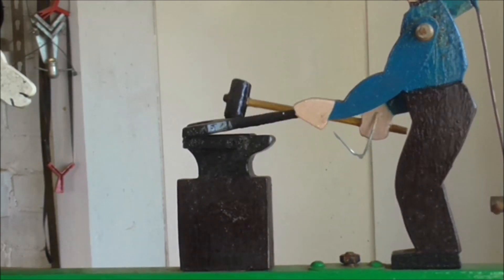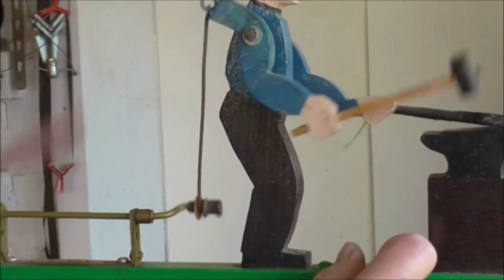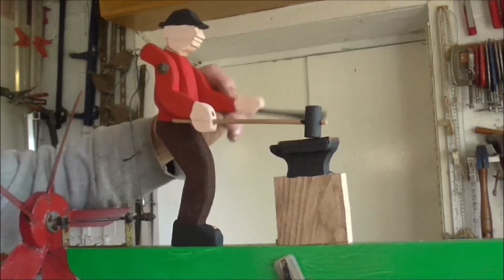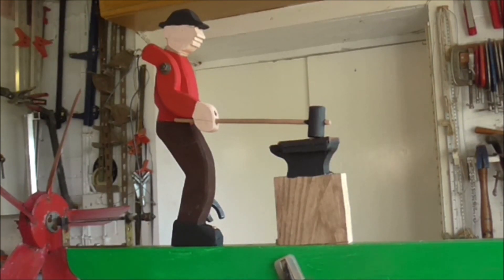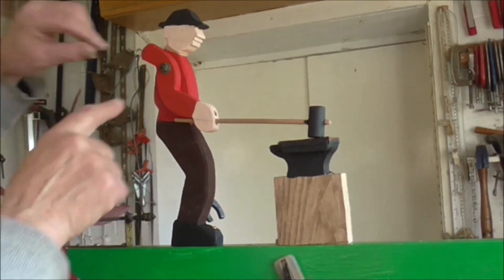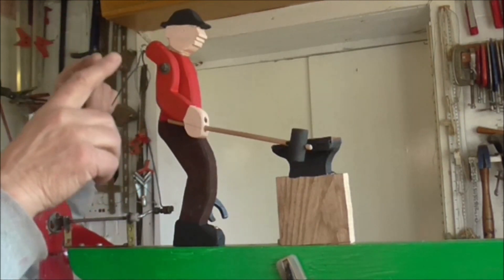whirligig hints and tips part 2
Hints and tips on making and repairing whirligigs. In this video I explain some more features of whirligig construction and cover more of the working principles.